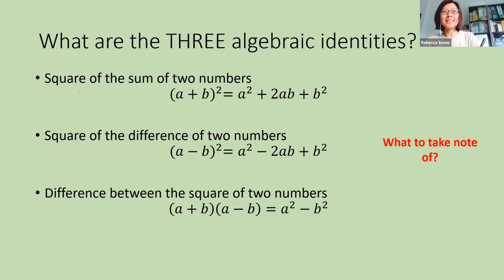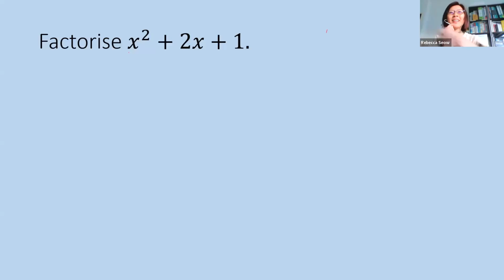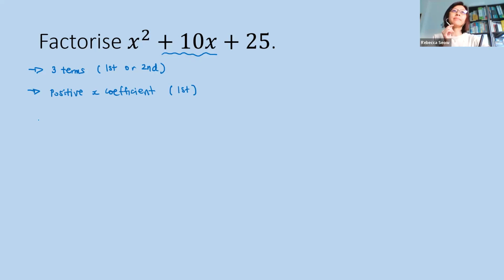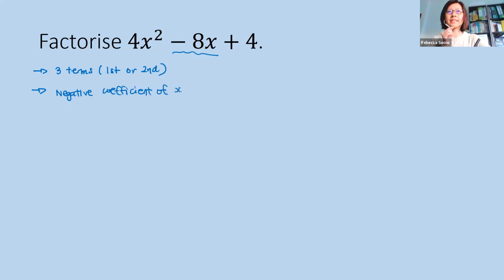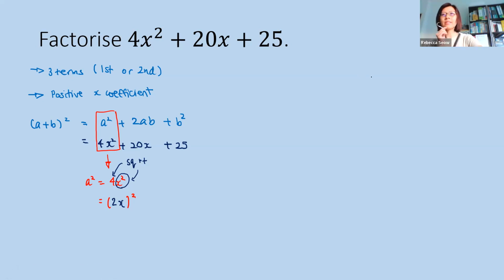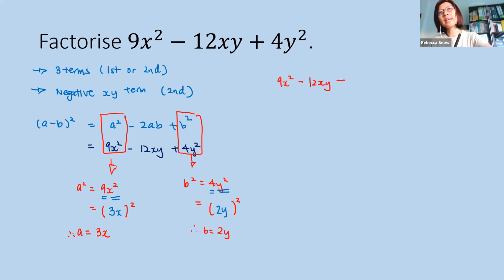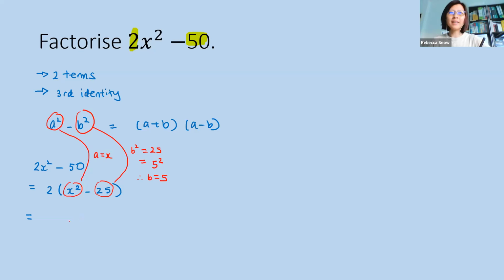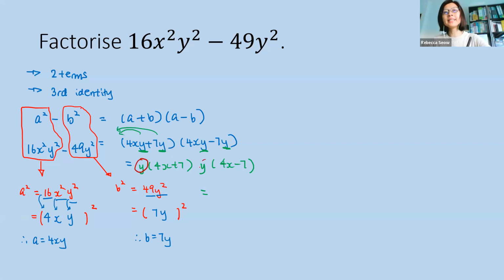Factorisation by Algebraic Identities